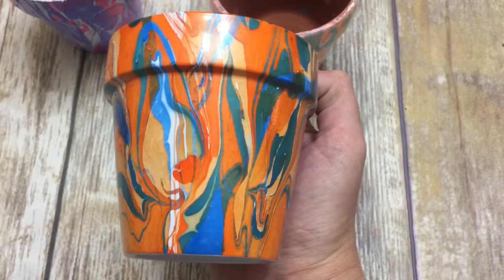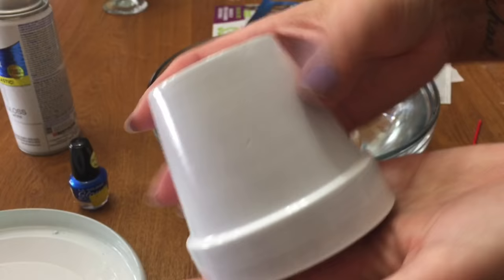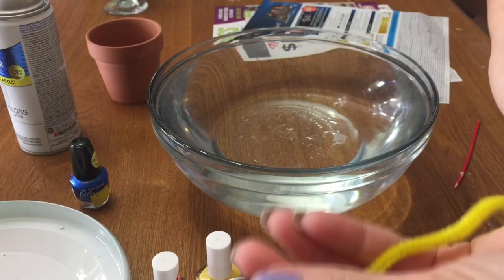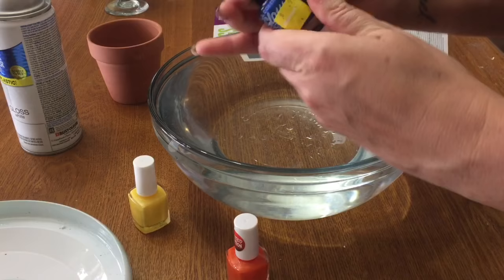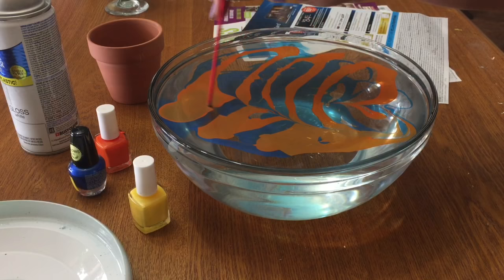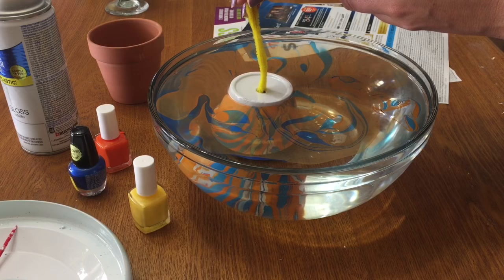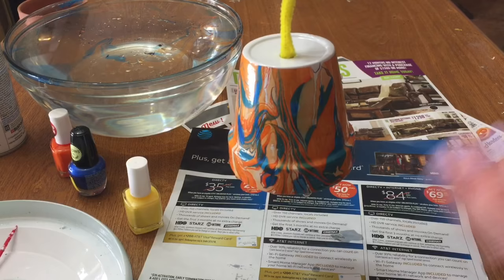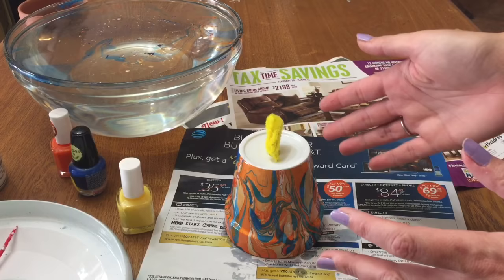Everyday Crafting: Nail Polish Marbled Flower Pots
Hey y’all! In this video, I’ll show you how to make nail polish marbled flower pots!